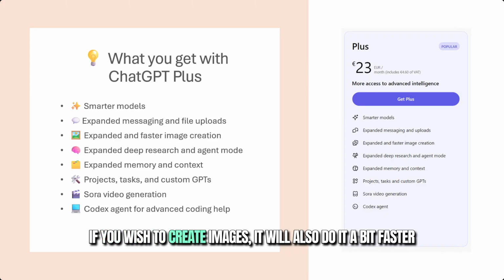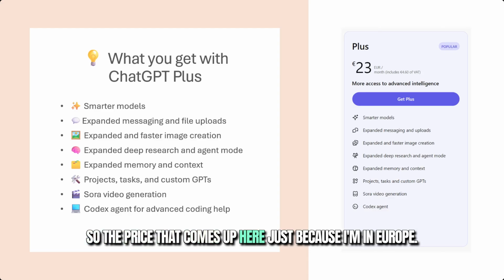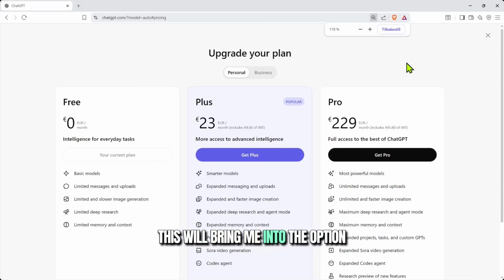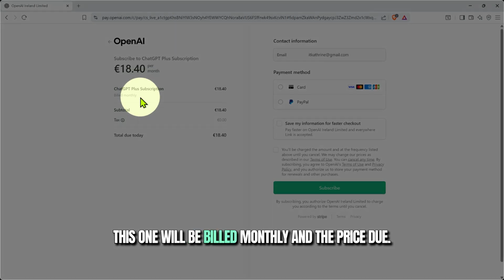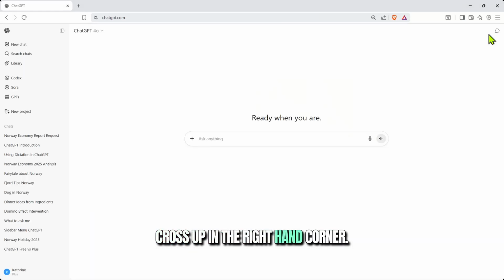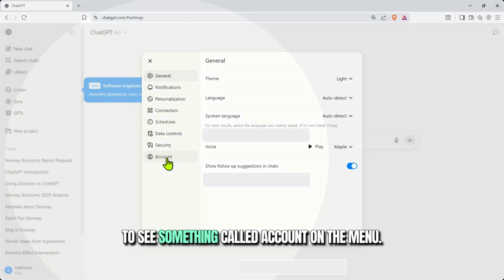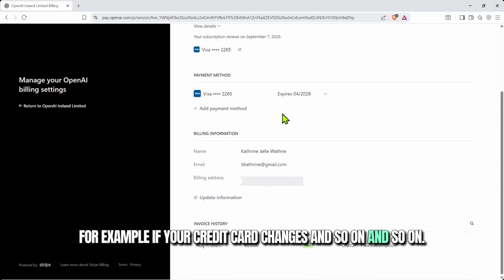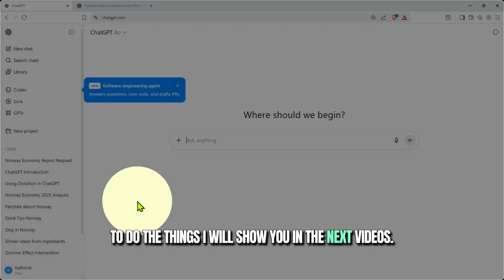Why Upgrade to ChatGPT Plus – A Simple Beginner Guide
Thinking about upgrading to ChatGPT Plus? In this video, I give you a quick and clear overview of the key differences between the free and paid version – and show you exactly how to upgrade step by step.

You'll see:

The main benefits of ChatGPT Plus (€23/month in August 2025)

What GPT-4o offers compared to the free GPT-3.5

A simple walkthrough of how to upgrade your account

👩‍💻 Hi, I’m Kathrine – the voice behind Calm Clicks Tutorials. On this channel, I help beginners learn digital tools, AI, and Microsoft 365 in a calm and easy way. If you like short and clear tech guides, you're in the right place!

And remember: learning digital tools doesn’t have to be stressful – keep it calm and click by click. 😊

👋 My name is Kathrine, and I live in Norway and run my own company, Aktiv Kunnskap, where I help people and businesses learn digital tools in a simple and practical way.

💚 I've worked as an IT instructor for over 30 years, and I love making technology easier for beginners.

Thank you for stopping by 💚 regards from Kathrine

ℹ️ Info:
This video was recorded using VEED. Subtitles were automatically generated with VEED’s built-in video editor.

If you’d like to create your own videos with subtitles, you can sign up for a VEED account here: